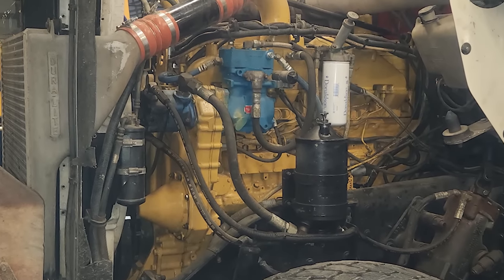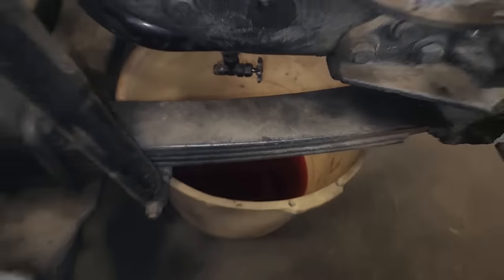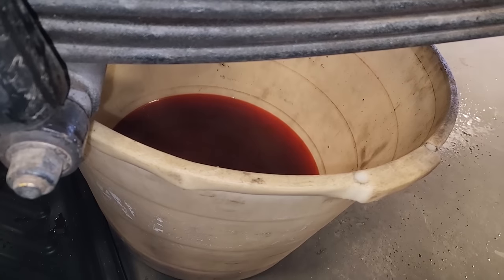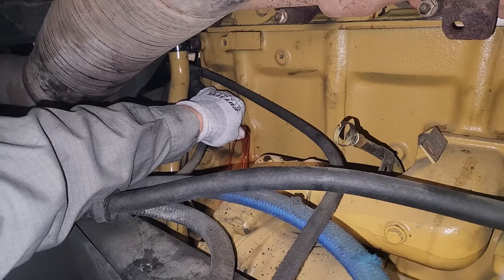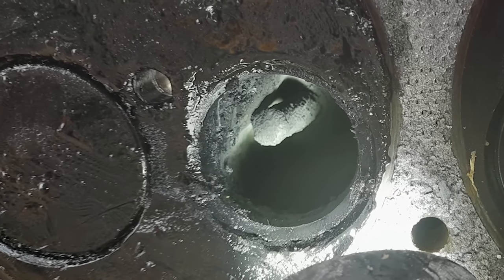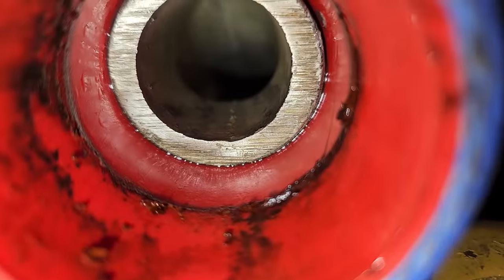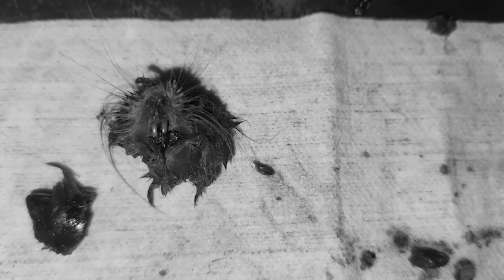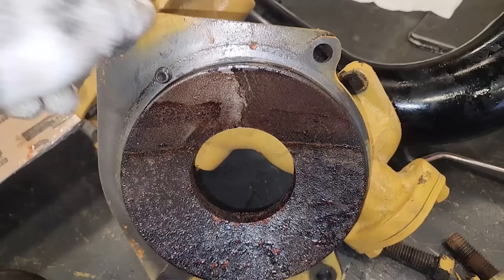Engine Overheats after Full Rebuild, but Why? (YOU WONT BELIEVE IT)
This video is covering the weird overheat on a 3406B Cat after a full rebuild by another shop. Turns out to be a pretty interesting reason.

20 Gallon Drain Pan Pig
Mechanical Fingers
Knipex Flush Cuts
Sunex Hex and Allen Socket Set
Sunex Driveshaft Socket Set